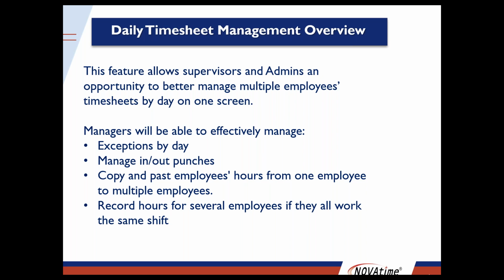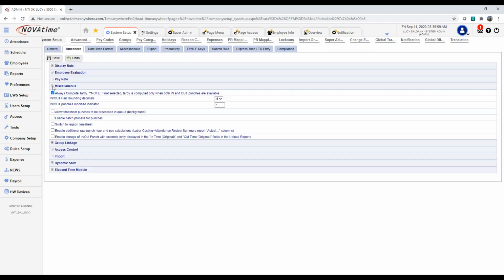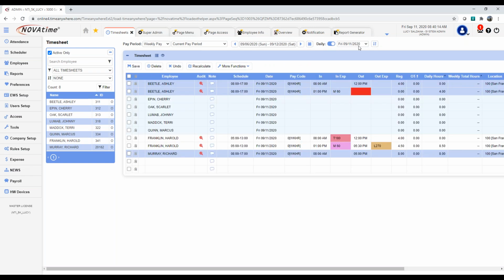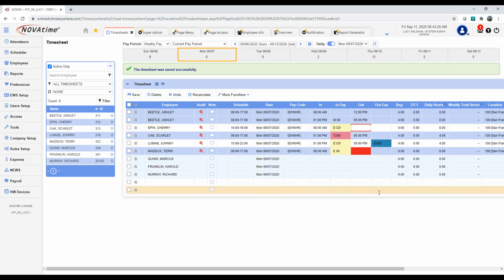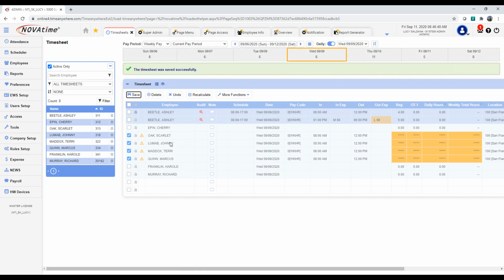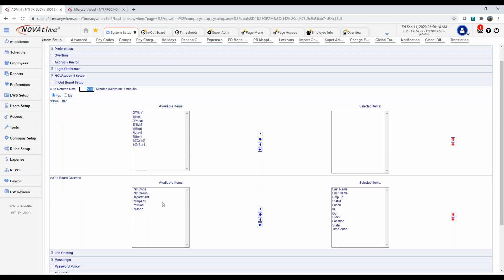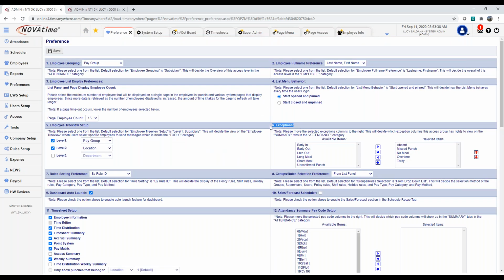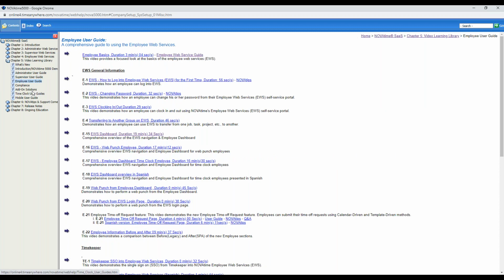Ask An Expert: Using the Daily Timesheet Management Effectively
In this video, Admins will learn how to enable the Daily Timesheet Management feature and users will learn how to use this feature to manage timesheets.